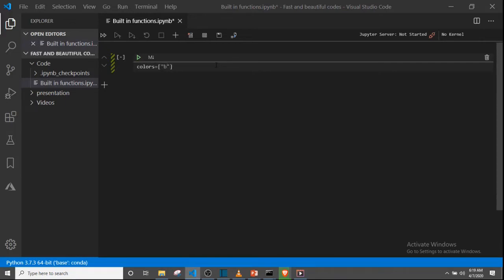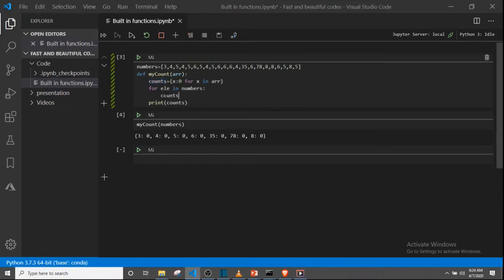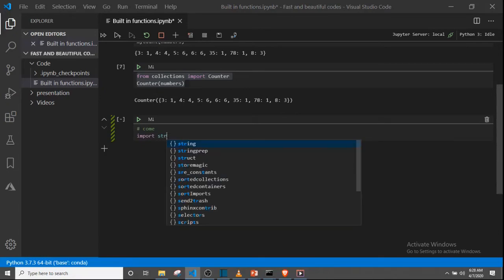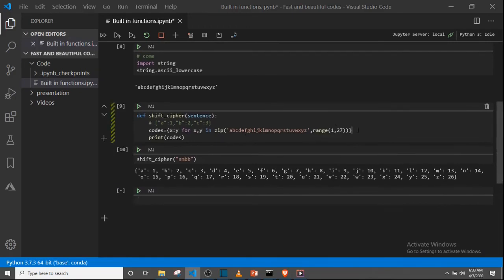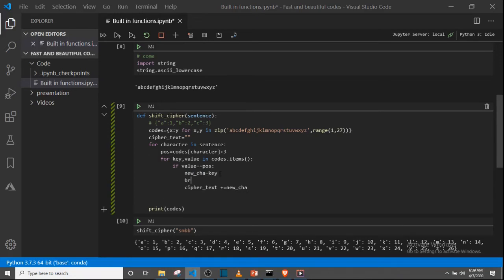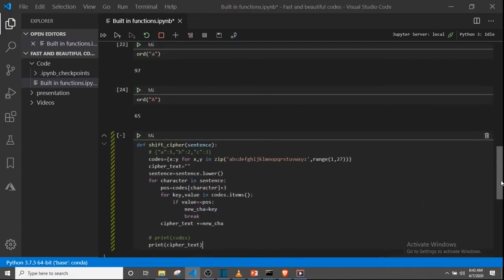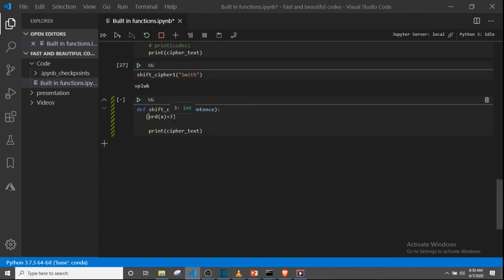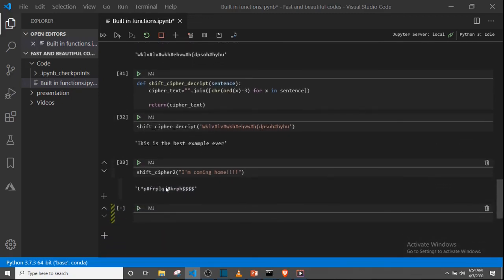1 Fast and beautiful code(Using built in functions and libraries)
Using builtin functions and trusted libraries is not just a great way to reduce the amount of lines of code you'll write but it's also a lovely way to optimize your code. This is so since most of the libraries and builtin functions are implemented in another language some what faster than the one you're working with , for instance (C++). Also , the algorithm used are usually optimized algorithms. In this video i gave examples of these using some fun questions.